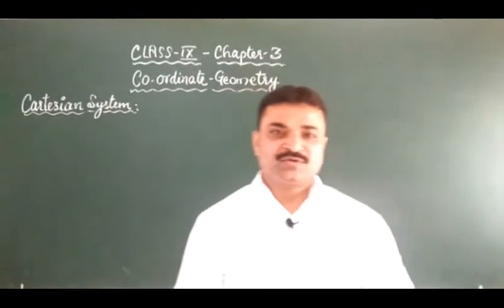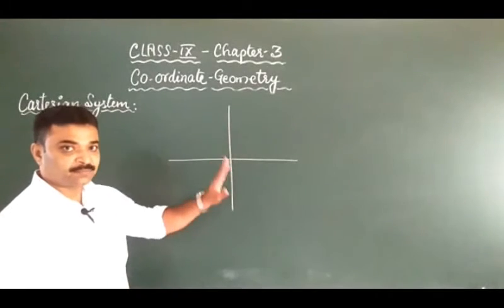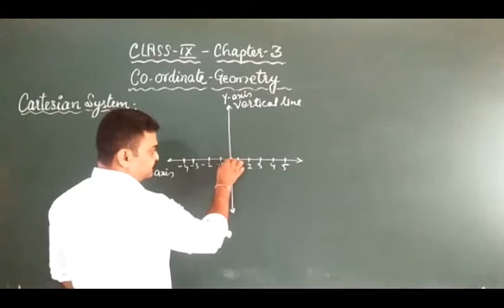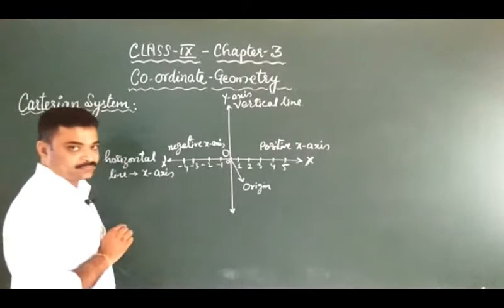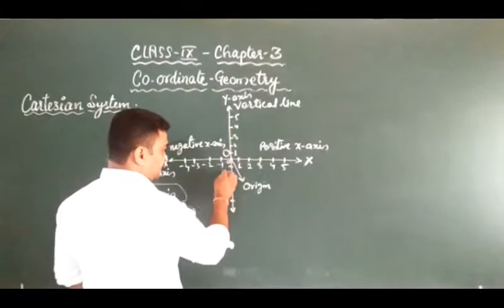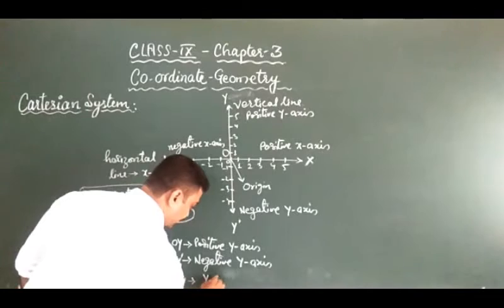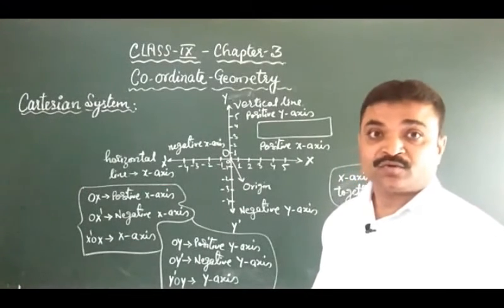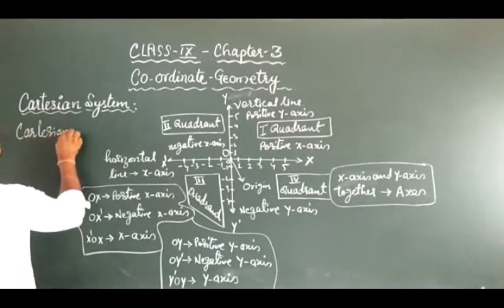V62 Maths Class IX Ch 3 Part 2